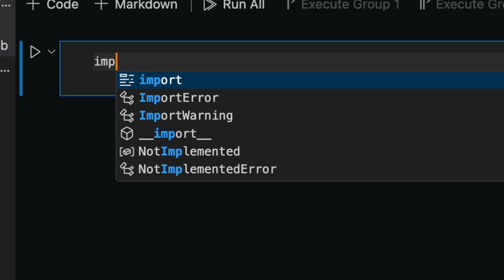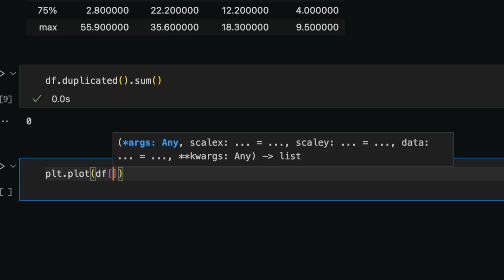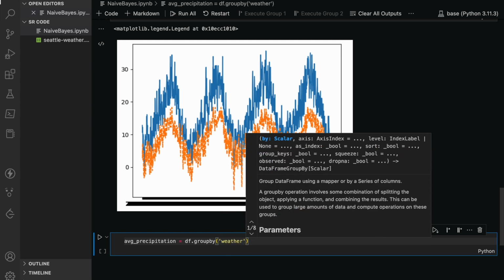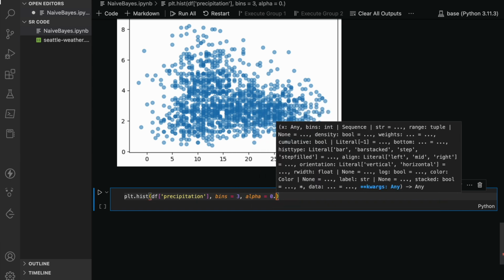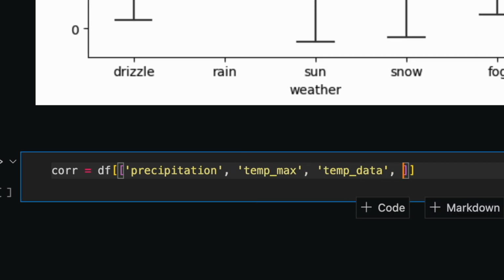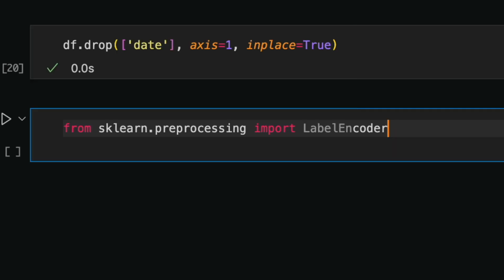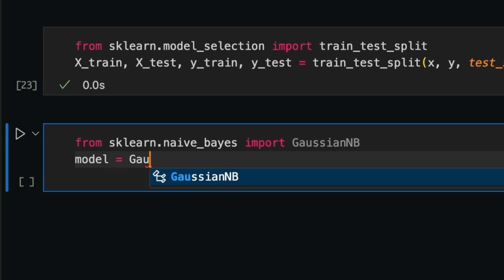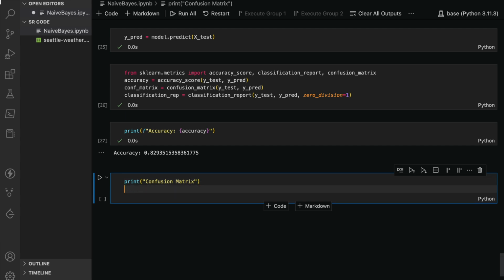Learn NAIVE BAYES ALGORITHM with CODE | Step-by-Step Guide | Machine Learning Projects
Learn NAIVE BAYES ALGORITHM with CODE | Step-by-Step Guide

Learn the Naive Bayes algorithm in this quick and easy Python tutorial! We’ll cover the theory behind Naive Bayes, explain its application in classification tasks, and walk through a hands-on Python implementation using popular libraries like Scikit-learn. Whether you're a beginner or looking to enhance your skills, this video will help you master Naive Bayes for machine learning with practical examples.

Chapter:
0:00 Intro
0:36 Code
0:59 Data Preprocessing
1:20 Data Visualisation
4:14 Feature Engineering
5:07 Model Building
5:28 Results
6:03 Conclusion